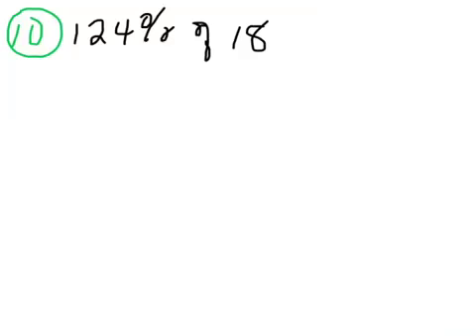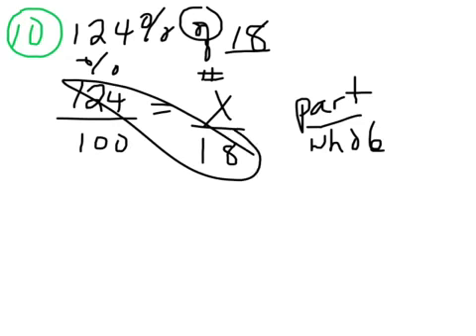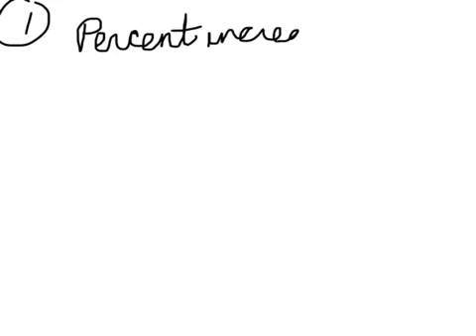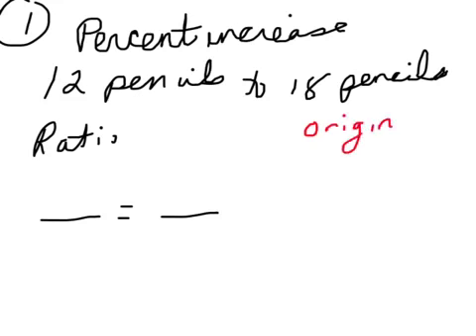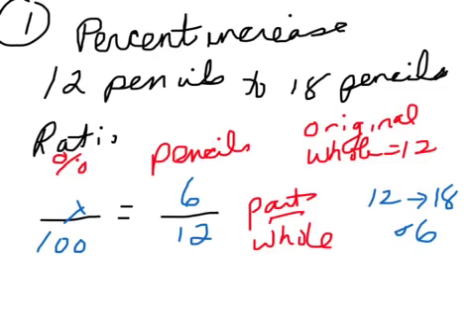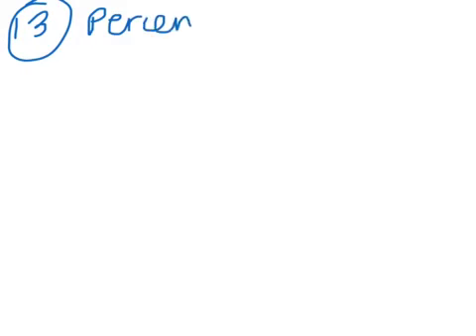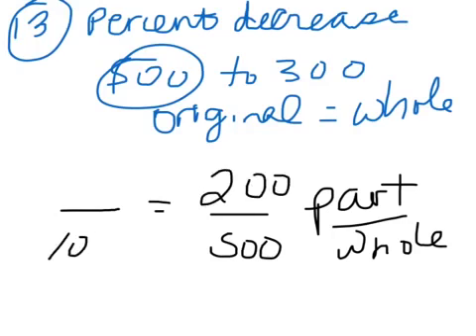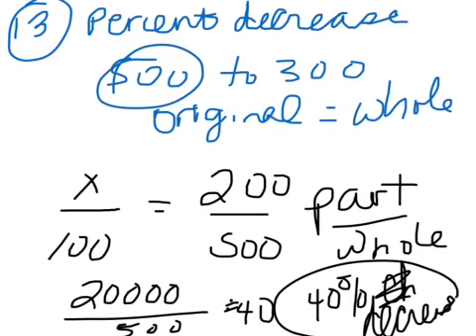PreAlgebra Percent test review #10,11,13